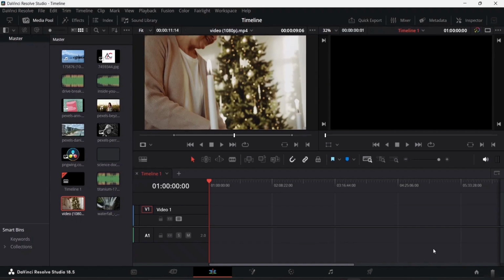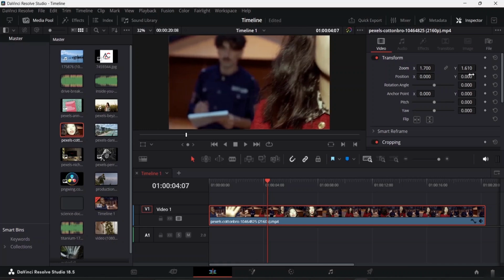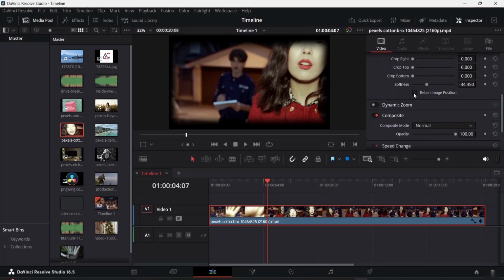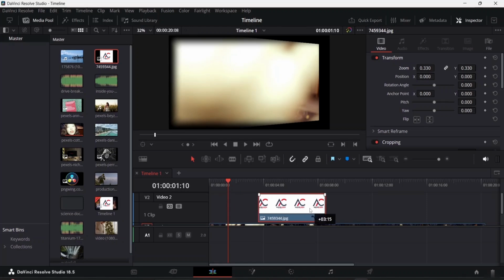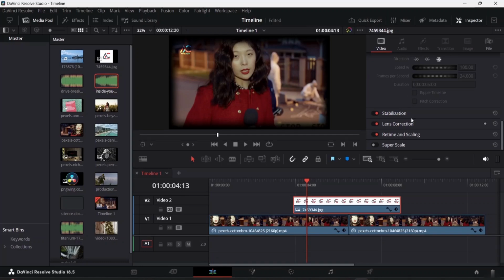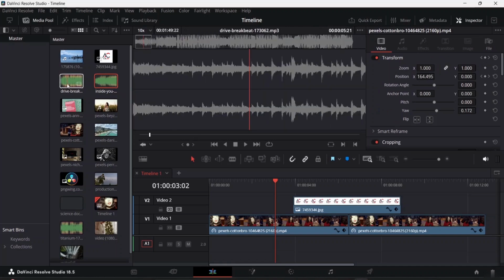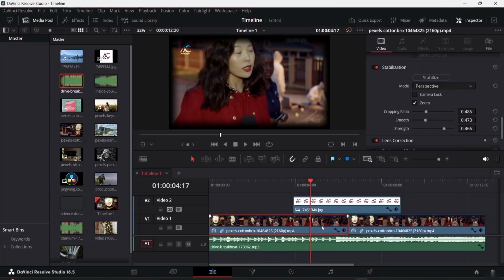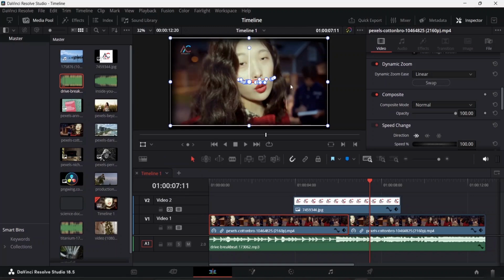Understanding the Inspecter Panel in Davinci Resolve CHAPTER-6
Unlock the full potential of your edits with a deep dive into the Inspector Panel in DaVinci Resolve! Whether you're a beginner or looking to refine your workflow, this video breaks down everything you need to know about using the Inspector to control and fine-tune your clips.

📌 In this video, you'll learn:

What the Inspector Panel is and where to find it
How to adjust transform controls (position, scale, rotation)
Working with composite modes and opacity
Keyframing for animation and motion effects
Tips for speeding up your editing process